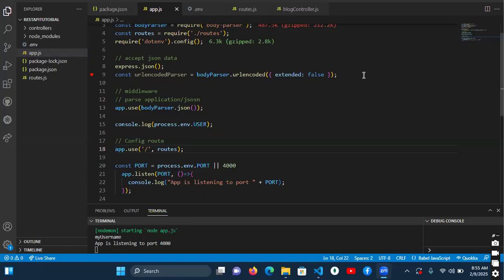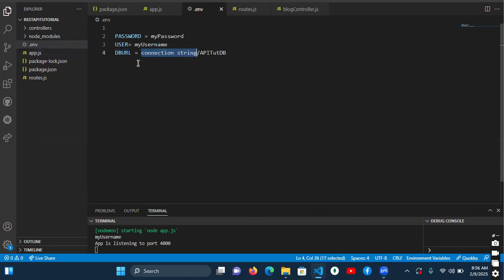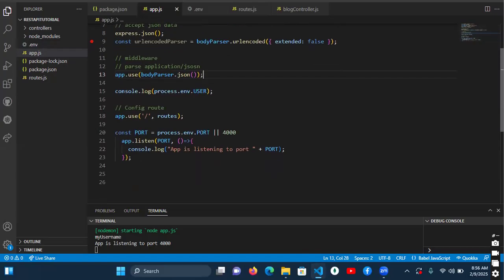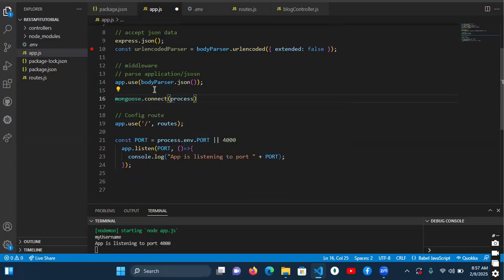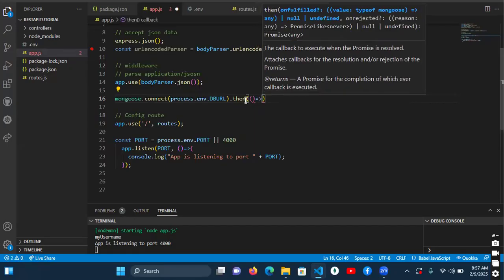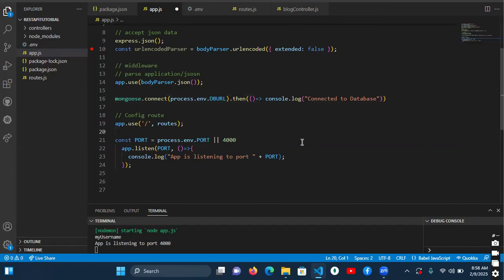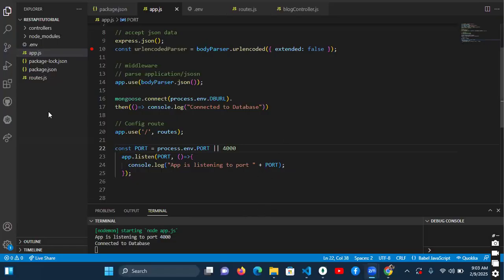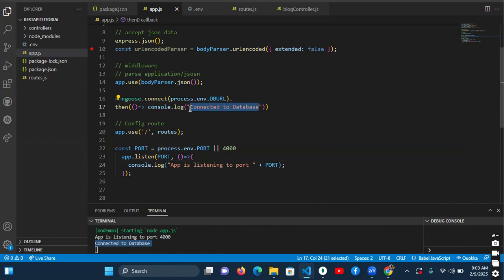08 Connecting to MongoDB cloud database